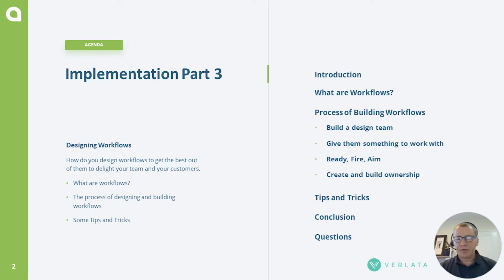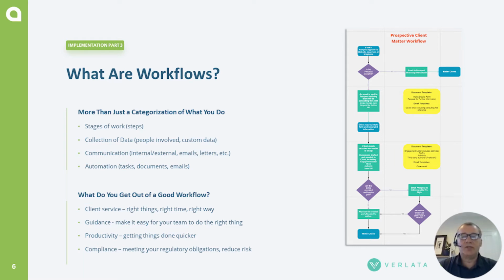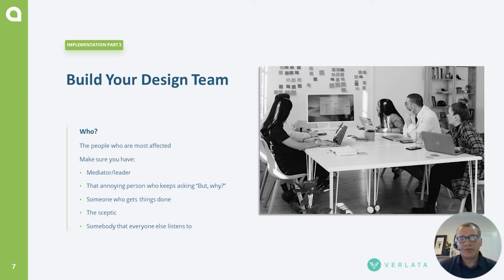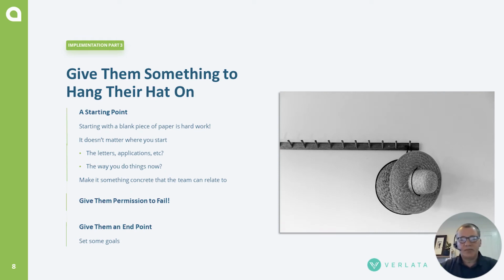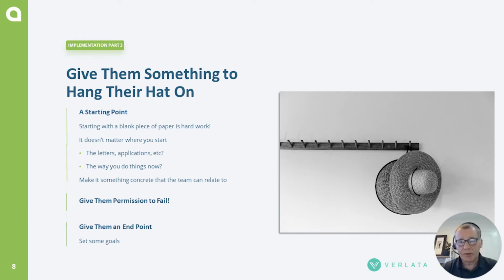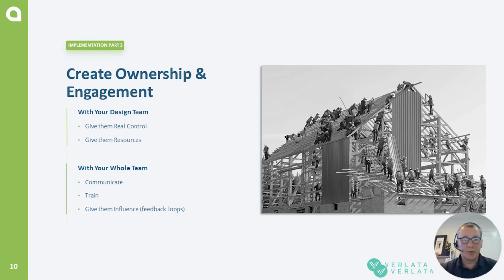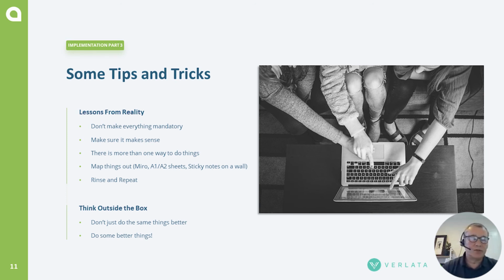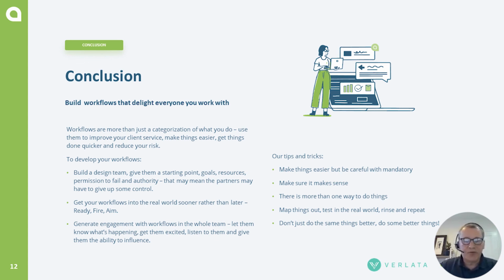Roadmap to Implementation - Part 3 Designing Workflows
Actionstep has an ecosystem of expert consulting partners who can help you implement the Actionstep system so that you can focus on what you do best.

Watch this webinar to learn from Mark Greenslade, Director at Verlata, about the third phase of the roadmap to implementation.

What should your processes look like? How can you automate them to be more efficient, gather required data and make sure everyone who should be is informed? Learn how to design your workflows to make the most out of your Actionstep system.